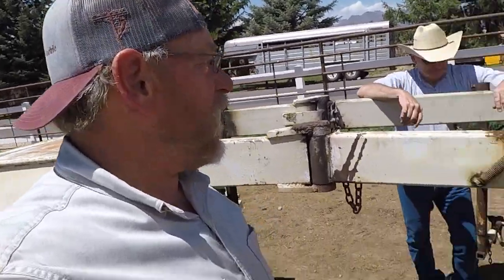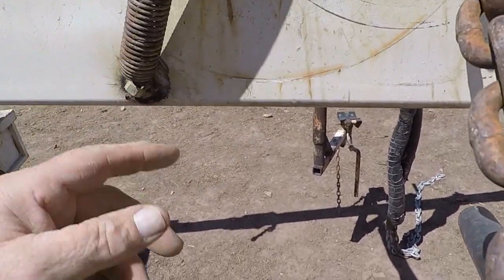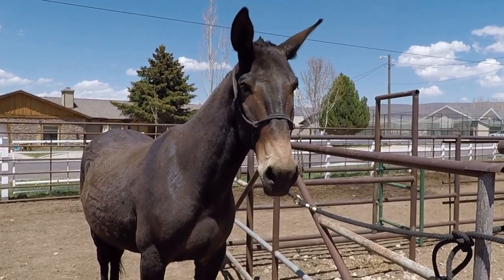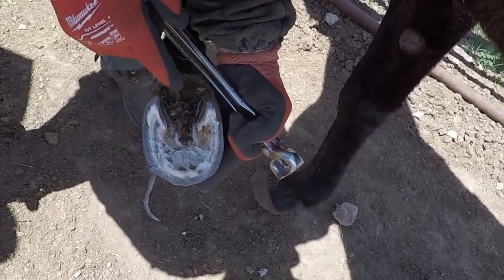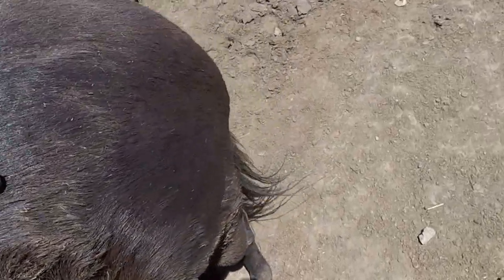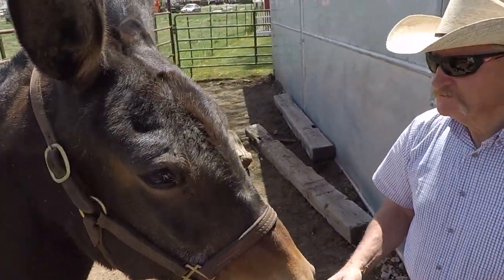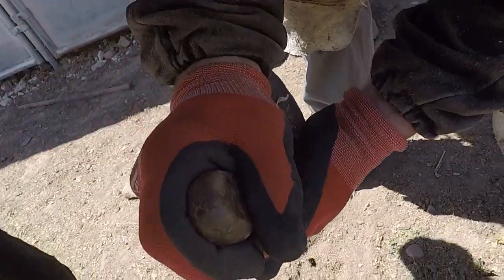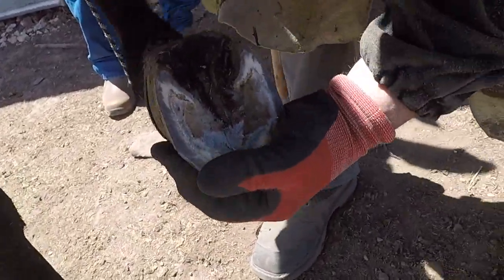Mules & Shoeing Stock - The Little Mule - RJF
The next segments of video is going to be mules. I include a little of everything in these videos, from trimming and correcting feet, the mules swirl and temperament, to finding their age.